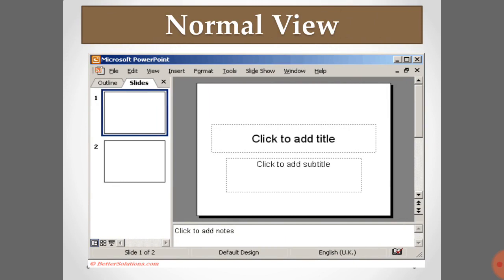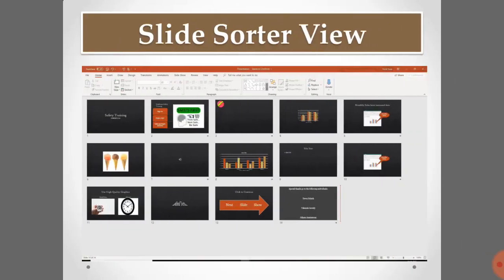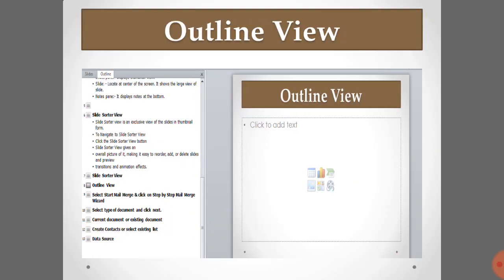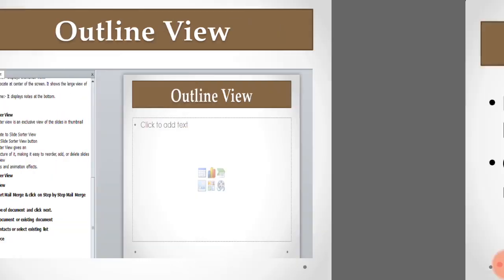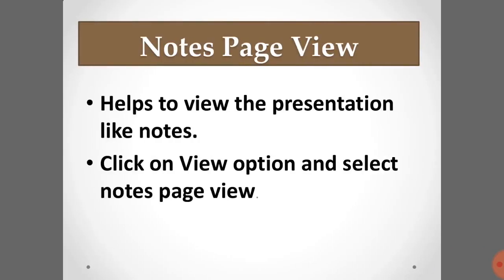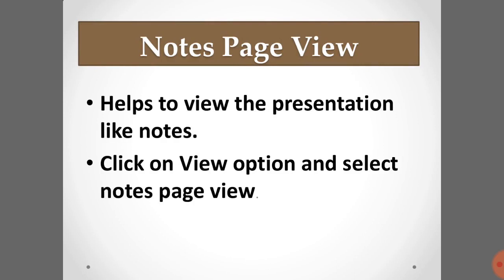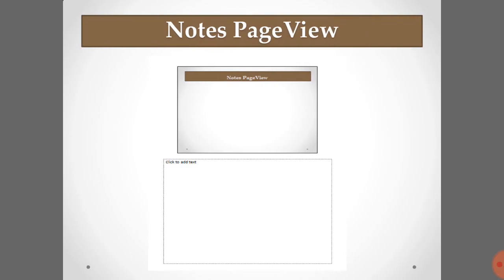Grade-6th Subject-Computer Chapter-5 (Presentation-Visual Effects)-Part-1